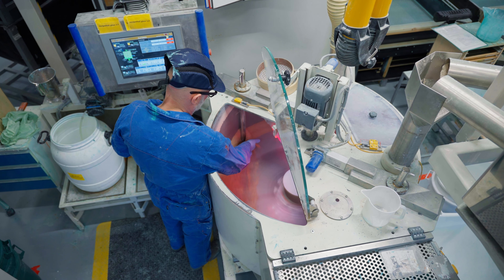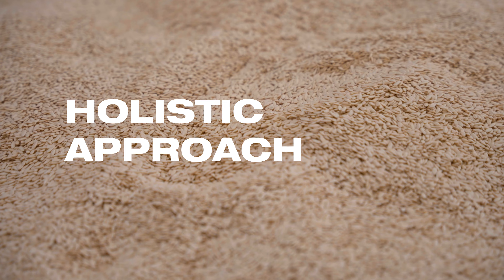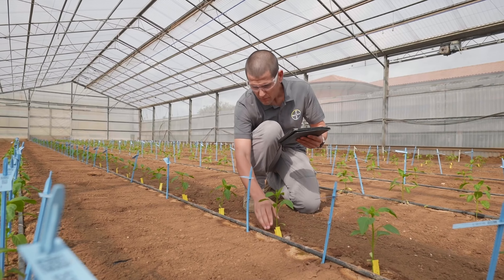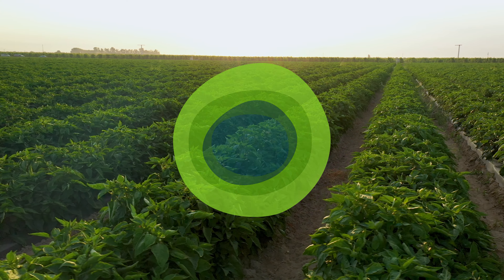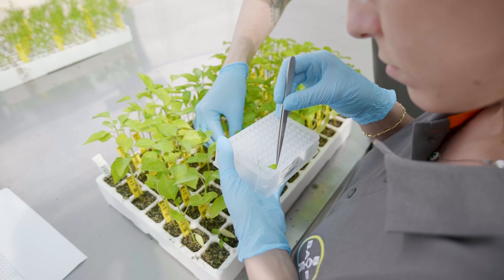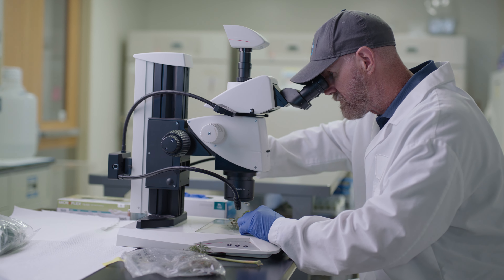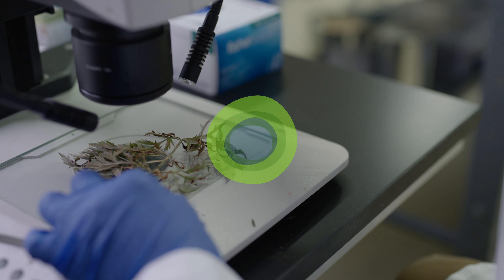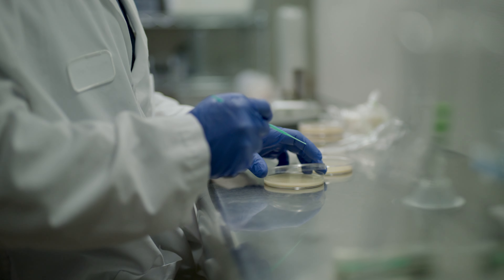Field Quality – See How Advanced Diagnostics Help Ensure High Seed Quality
Matthew May, Field Quality Diagnostic Lead, explains how we use advanced diagnostics to help ensure seed quality excellence.